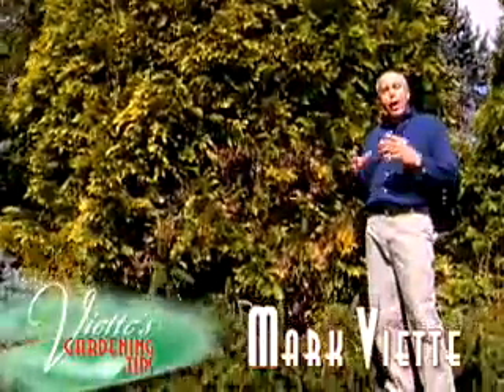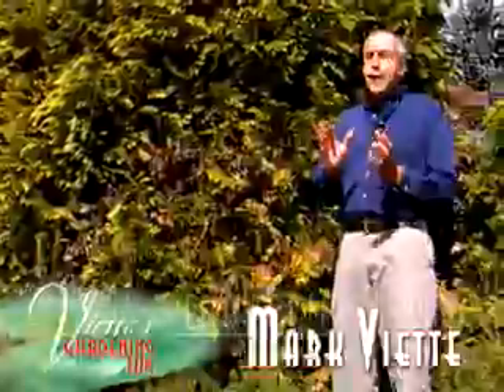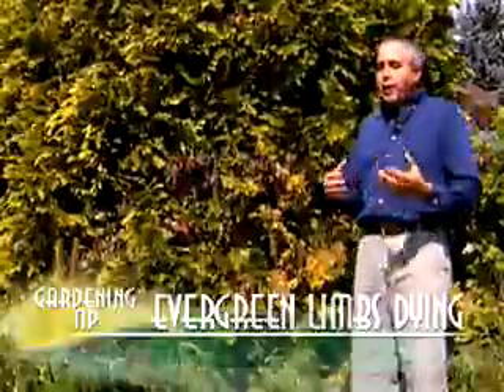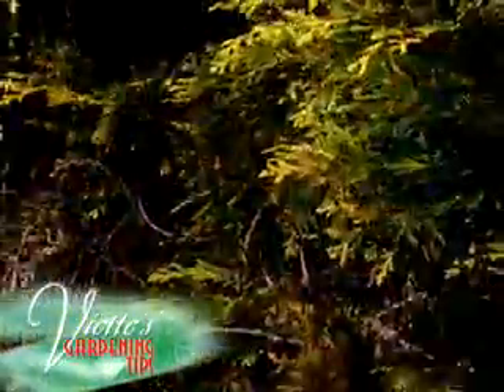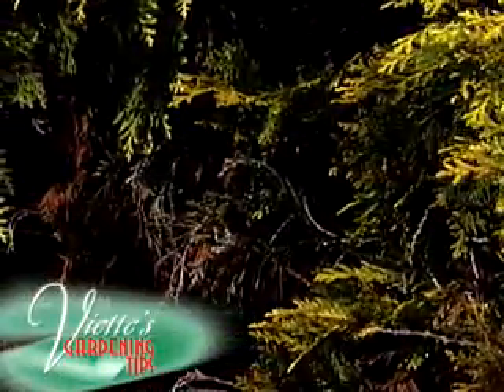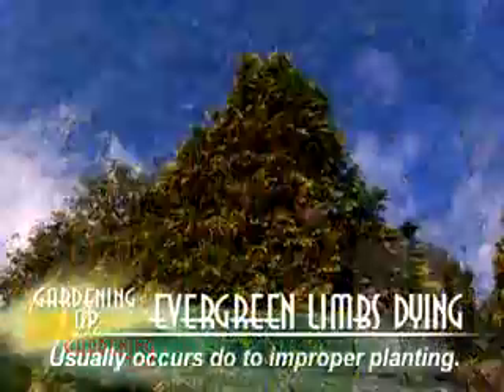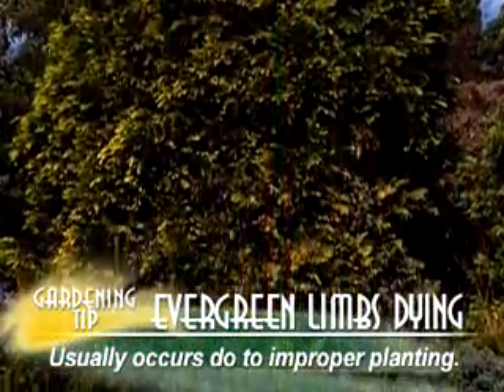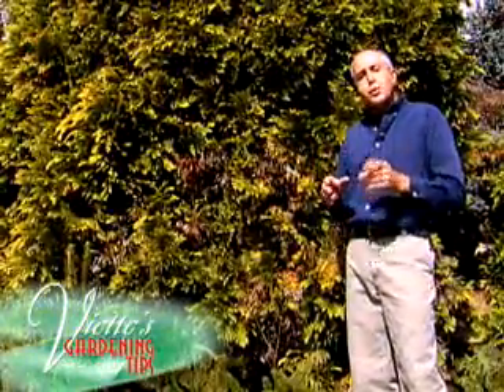Evergreen Limbs Dying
Mark Viette helps us cut down on evergreen limb die-back.